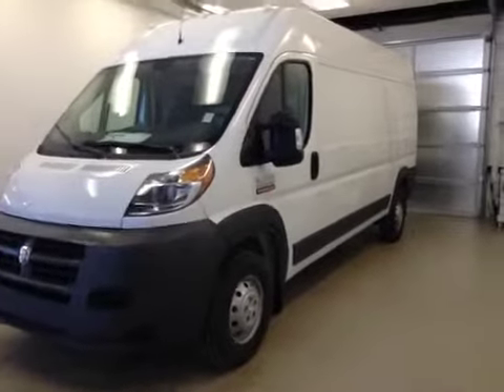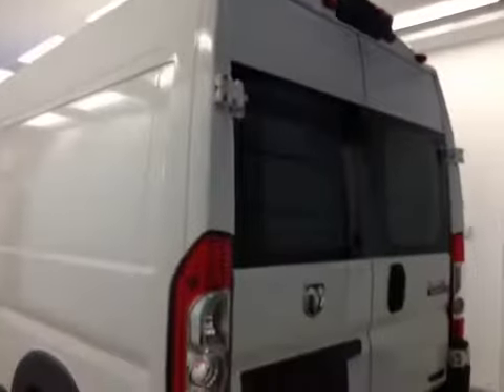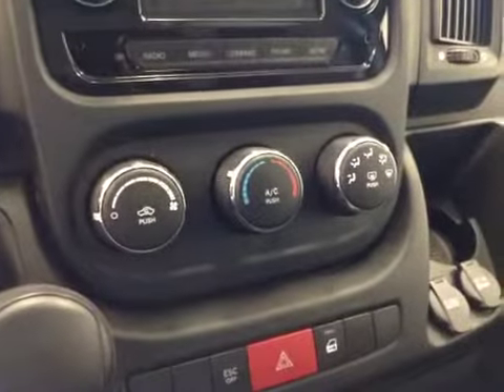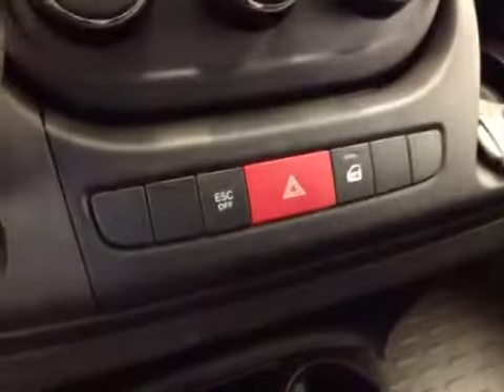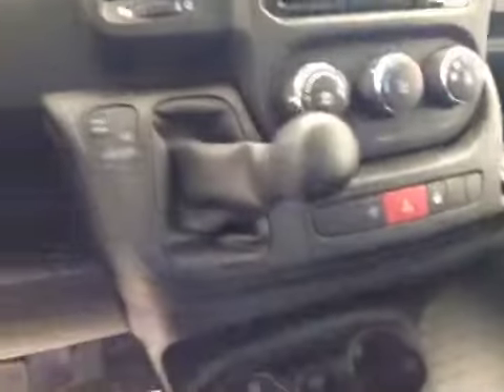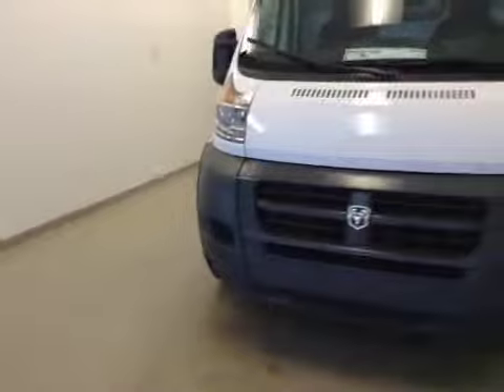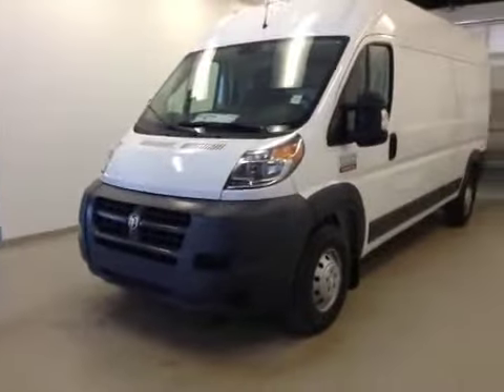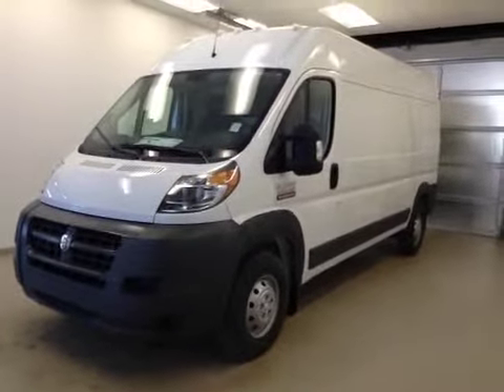2015 Ram ProMaster 3500 High Roof 159" WB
This is a 2015 Ram ProMaster 3500 High Roof 159&quot; WB with Transmission w/Dual Shift Mode transmission White[PW7,Bright White] color and White interior color.  This video is recorded and uploaded by cDemo Mobile Inspector